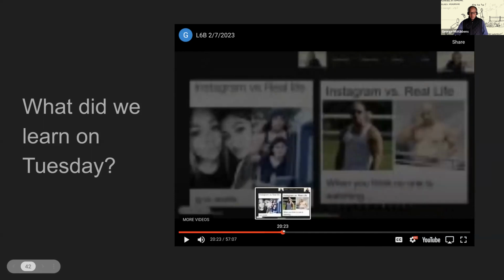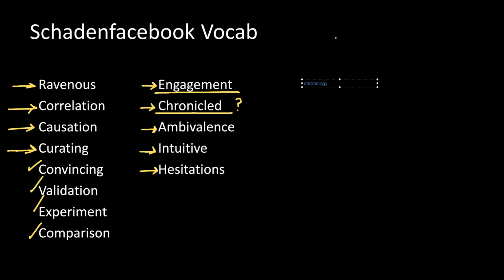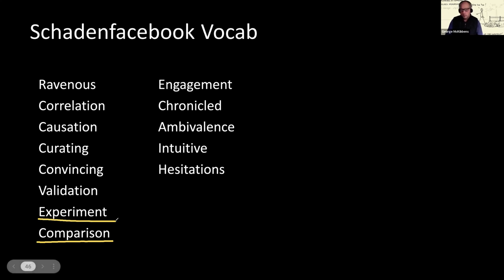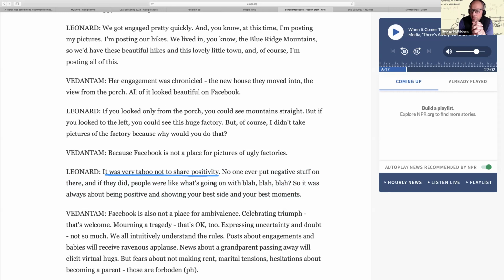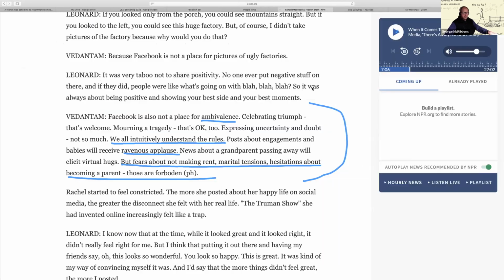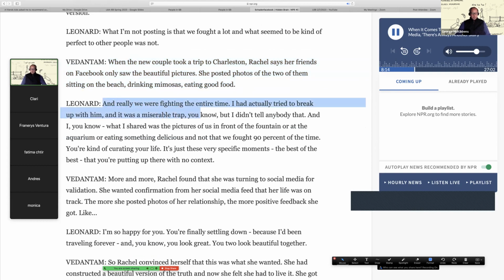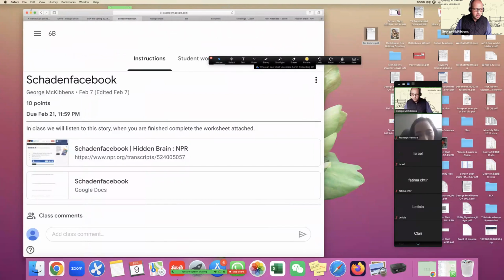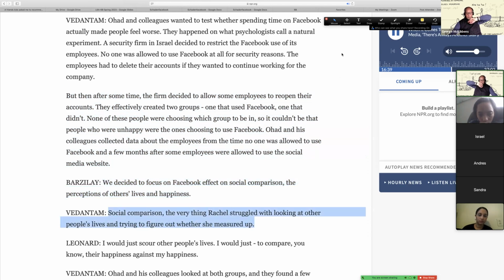L6B 2/9/23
El Centro Adult Education, George McKibbens